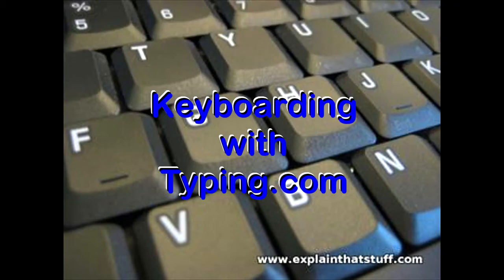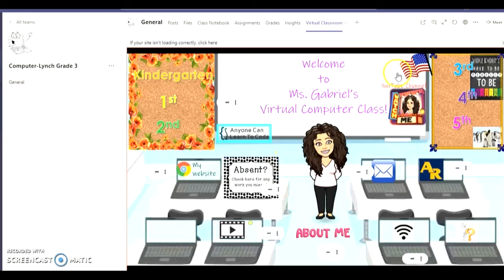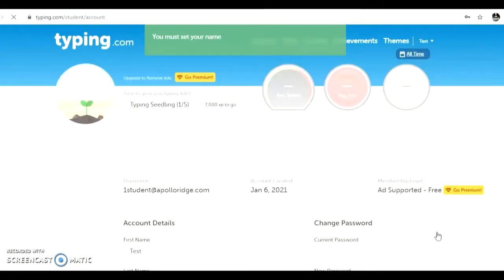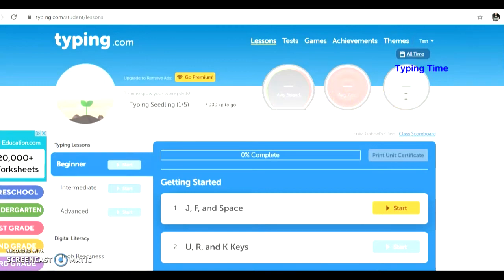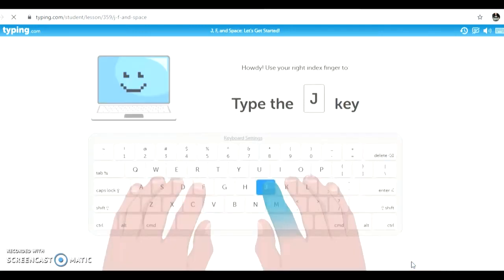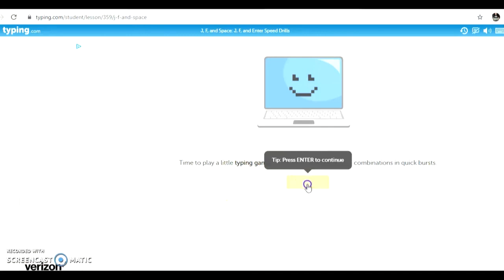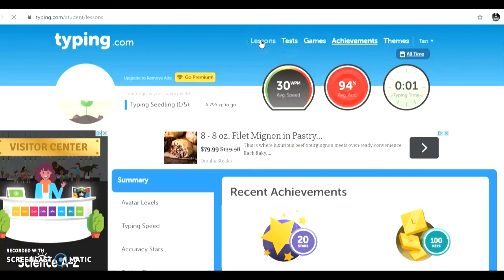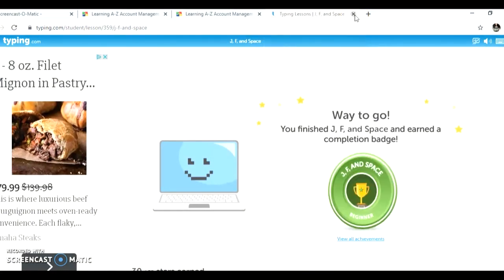Typing.Com How To